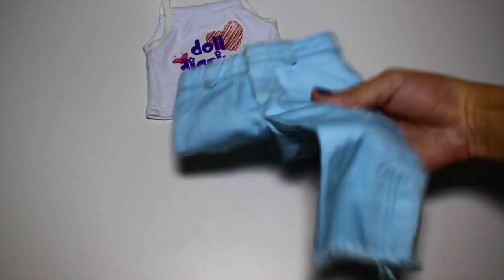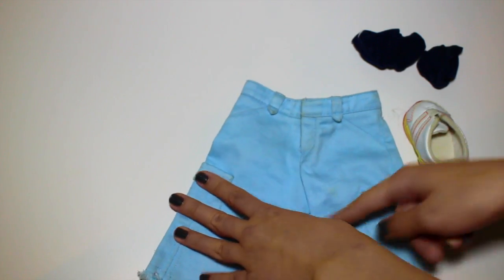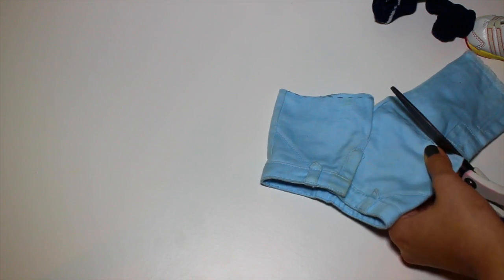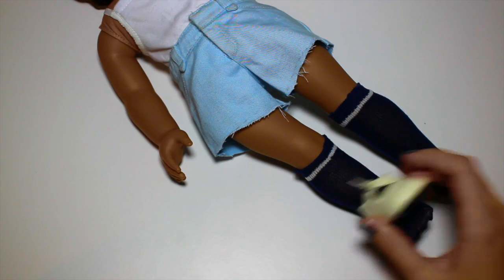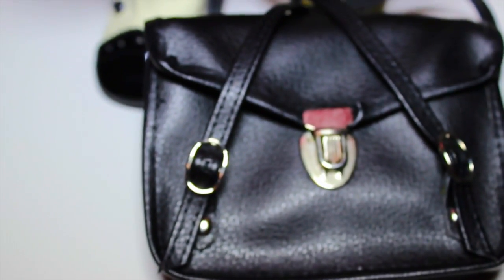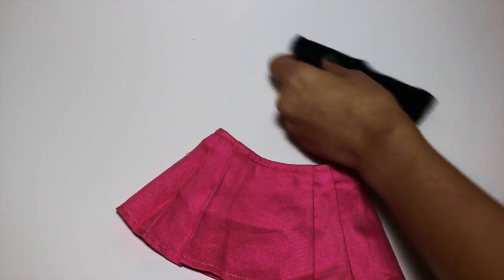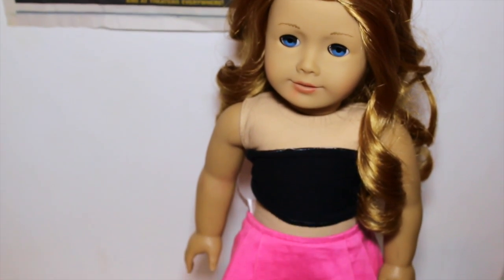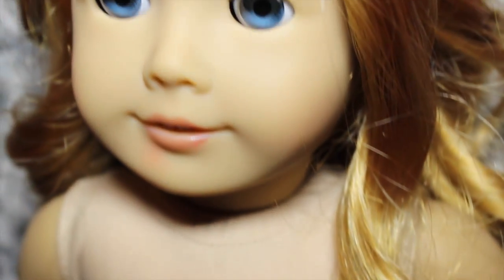Tumblr Inspired Outifts for Dolls - DIYish | UrbanChickenStudios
Hey everyone! Long time no see! It's been forever since we've uploaded... December 25th to be exact! I got a tumblr last November, I think, and I've basically gotten addicted! I use it all the time, so I would believe I know what I'm doing? There are a billion different sides of tumblr, and these are just some styles I love! It's fun making a video combining two things you love, dolls, and tumblr! Anyways, I hope you enjoyed this video, I think it turned out really cool!
If you didn't catch it, my tumblr is: indigo-atlantis.tumblr.com

COMMENT REQUESTS BELOW!
AND ALSO COMMENT IF YOU WOULD WEAR THESE OR NOT!!